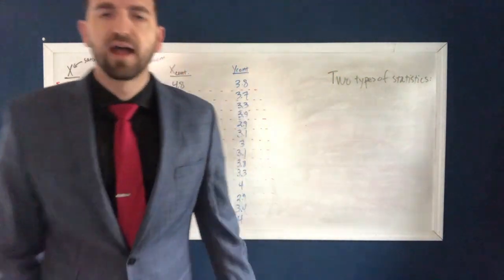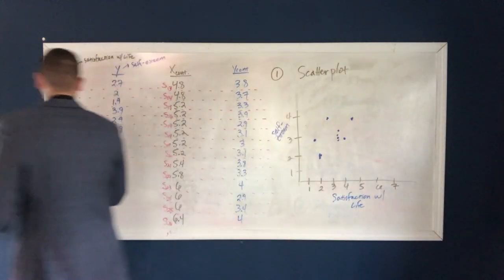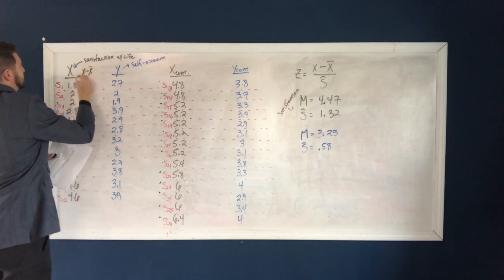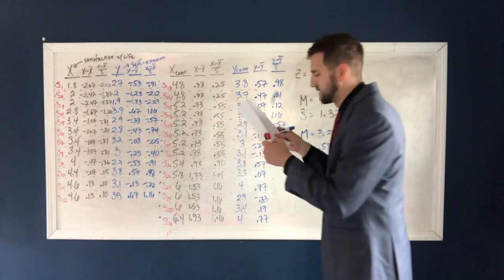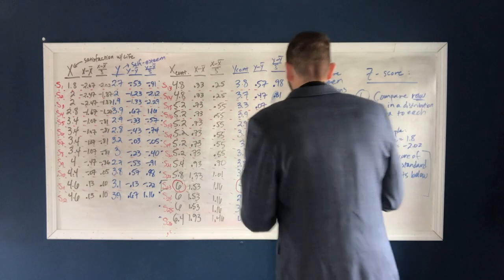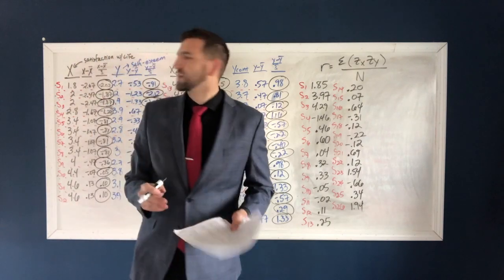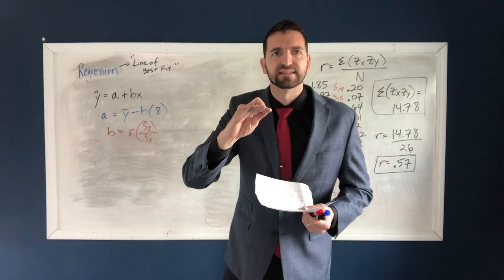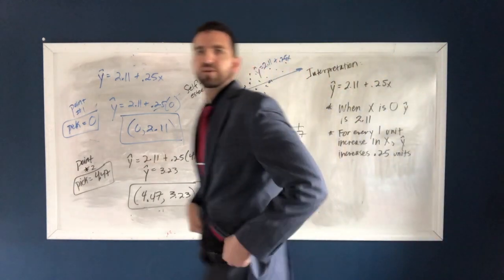Ch 5 10 Lecture